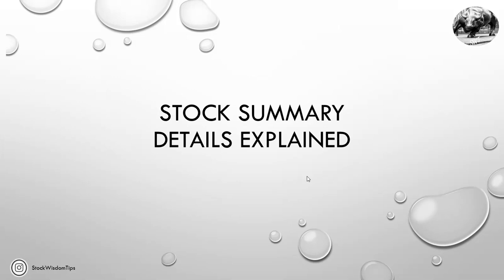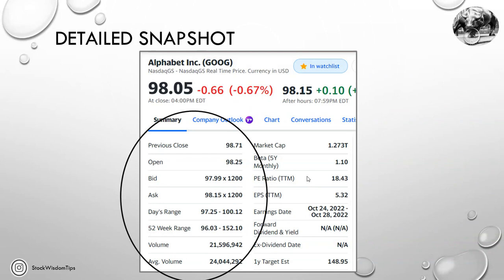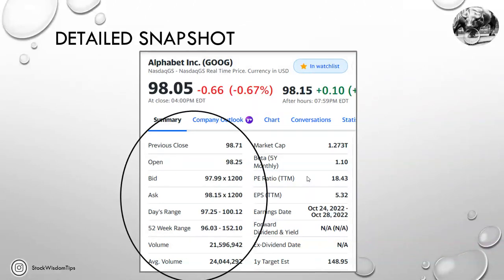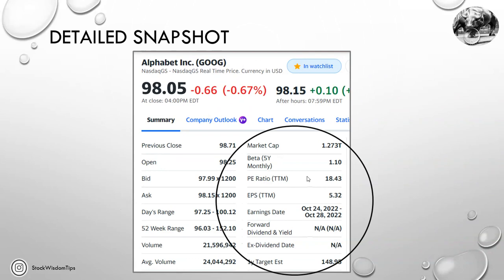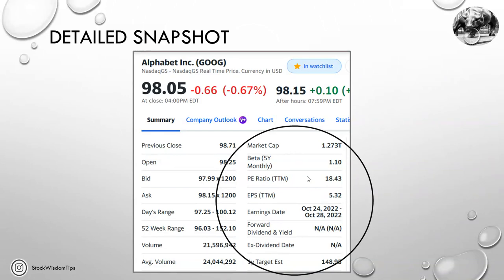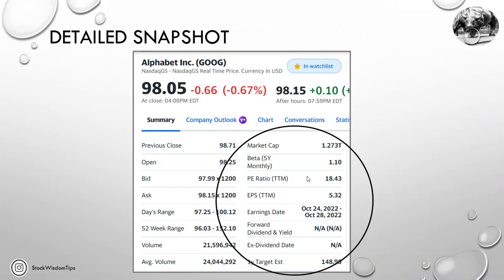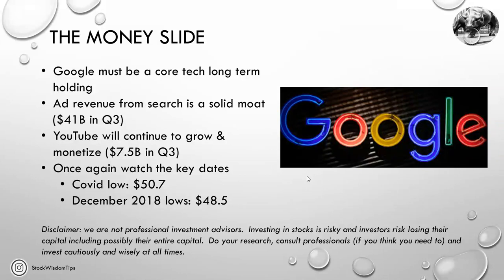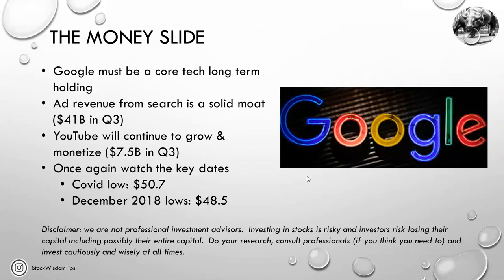The one blue chip tech stock to own - G O O G L E !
In this video we describe stock summary information and describe the one tech stock that we think is a long term buy and hold.

Do your research, consult professionals (if you think you need to) and invest cautiously and wisely at all times